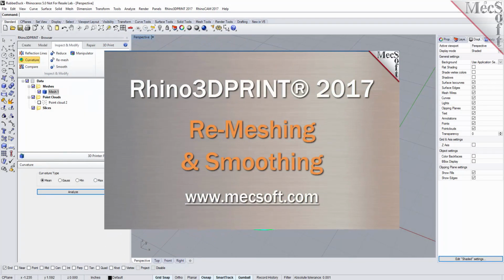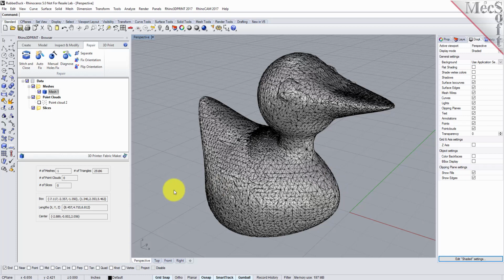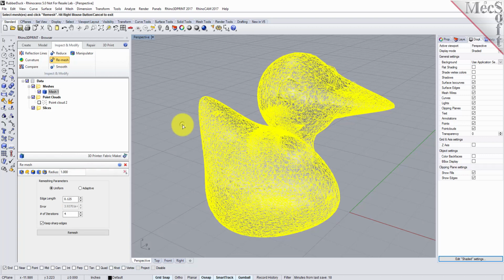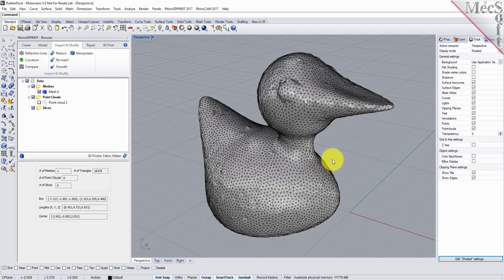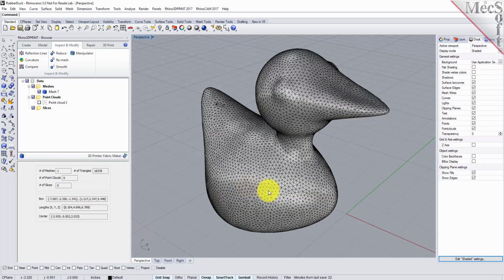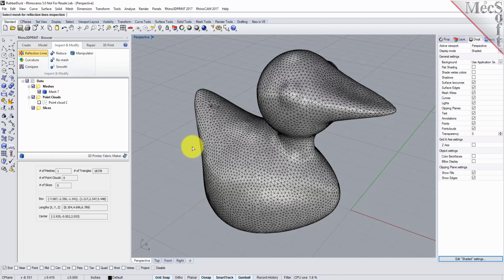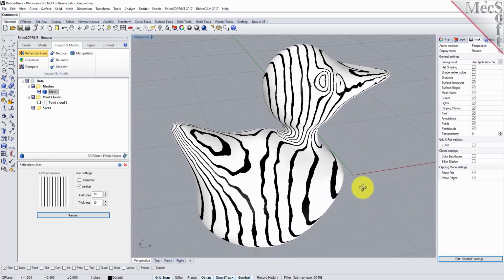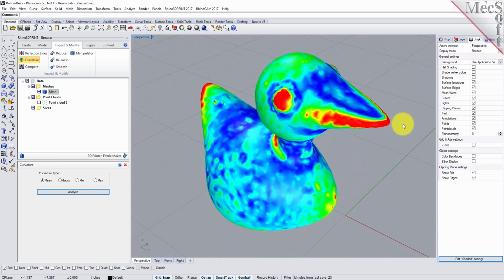Rhino3DPRINT 2017: Re Meshing and Smoothing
Watch this video to learn how to Re-Mesh and Smooth a mesh using Rhino3DPRINT 2017.